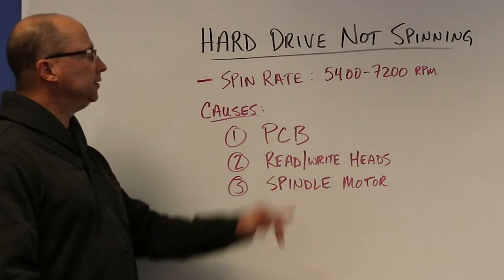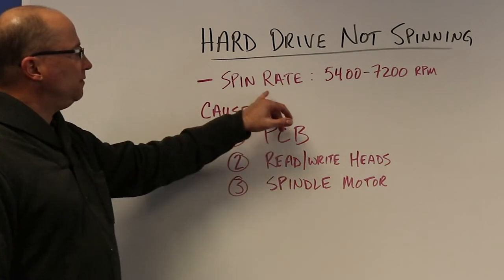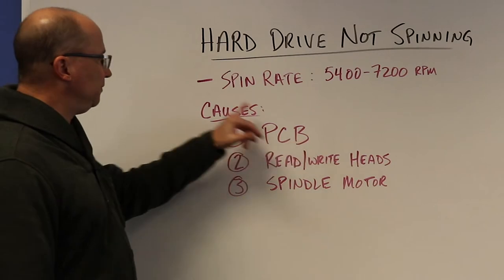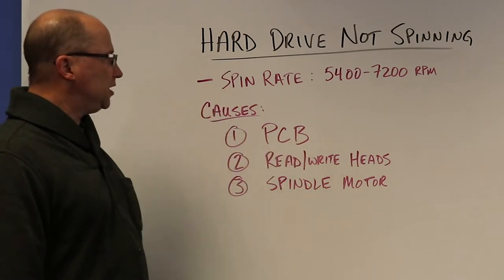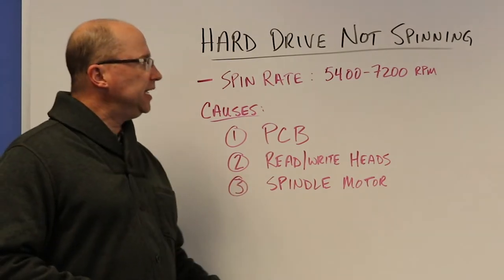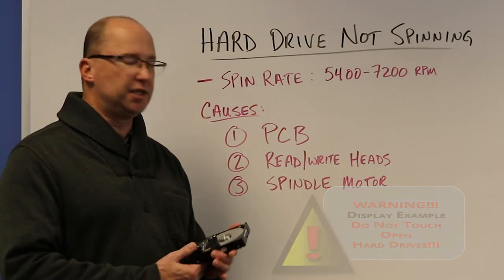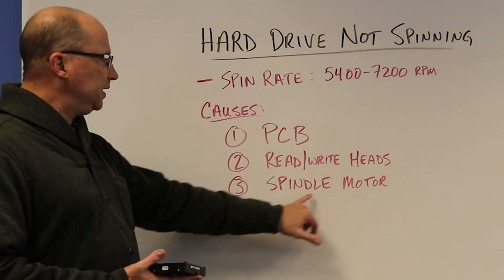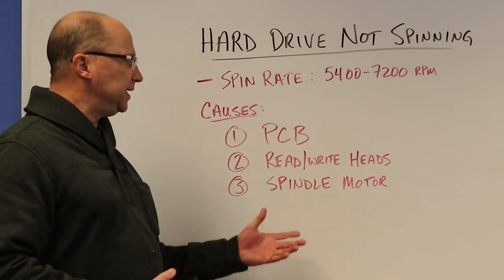Why is My Hard Drive Not Spinning?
Since the invention of the gramophone, most forms of audiovisual recording and data storage have relied on making things spin. Hard disk drives are no different. When IBM invented the first hard drive, a stack of disks coated with magnetic paint spun at 1,200 revolutions per minute. These disks had a total storage capacity of five megabytes and were roughly the size and shape of vinyl records. The hard drive itself was about the size of a refrigerator and had to be moved with a forklift. Today, a hard drive can hold over a terabyte of data on a single 3.5-inch hard disk platter. The platters in your typical hard drive spin at 5,400 to 7,200 RPM.